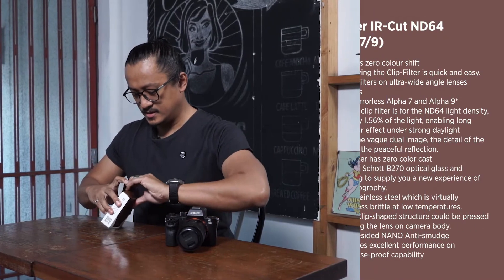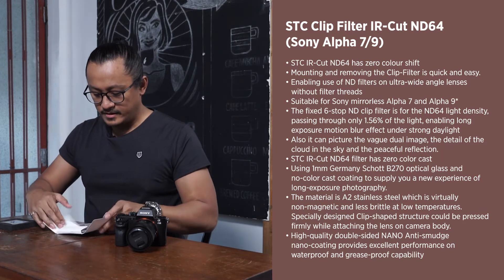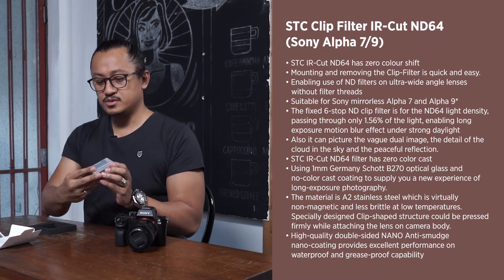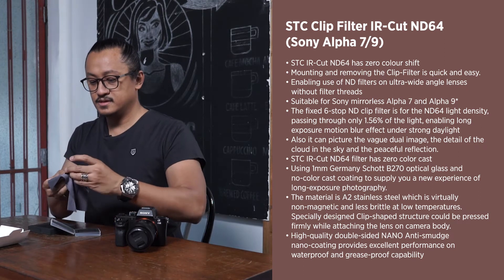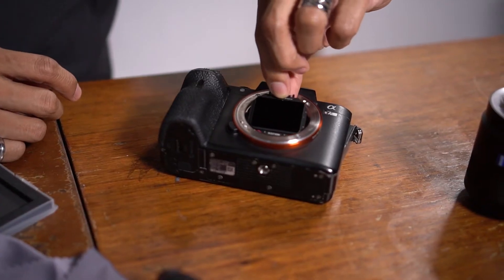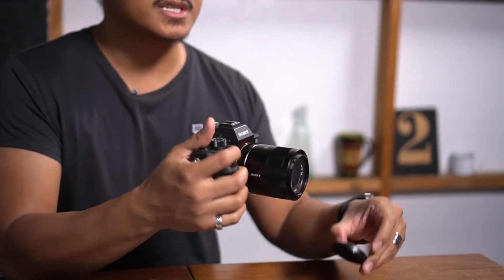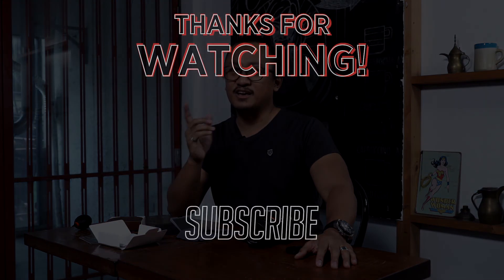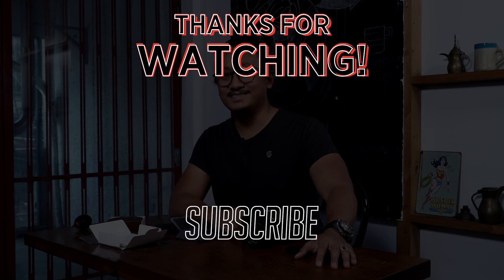STC Clip Filter IR-Cut ND64 For Sony Alpha Cameras Review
In this episode of Beyond Reviews TV, our host Blake reviews the STC Clip Filter IR-Cut ND64 For Sony Alpha Cameras. Check out the footages with and without STC Clip Filter!

If you're planning to shop on Lazada please use my link!

By the way, we use TubeBuddy to maximize our YouTube workflows and make sure we have an edge when we upload our episodes. Click on the link if you want to improve your YouTube Channel's performance.